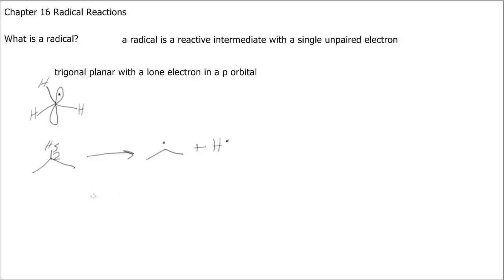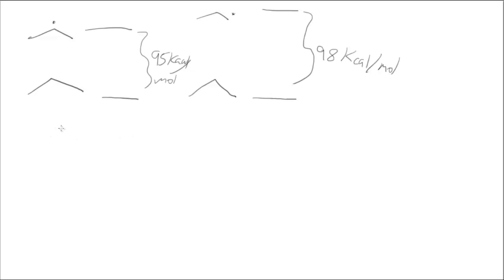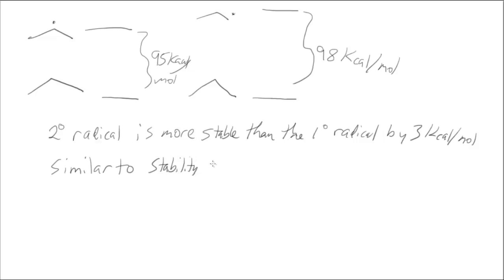Ch 15 Radical Reactions 1